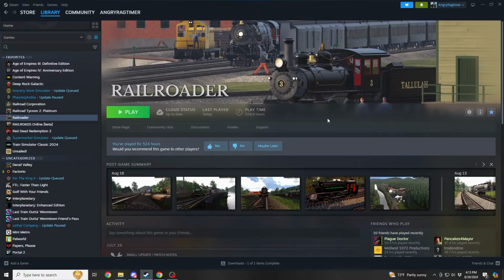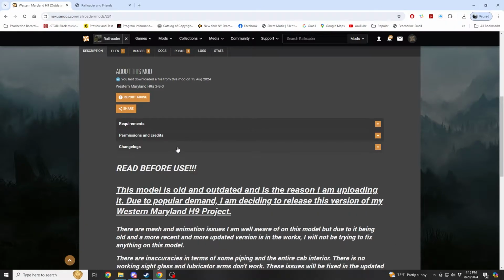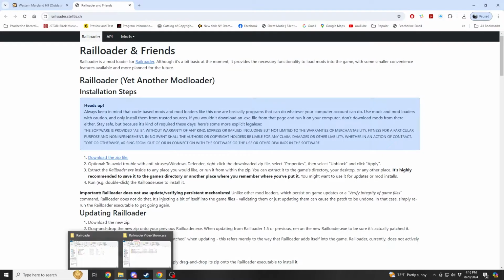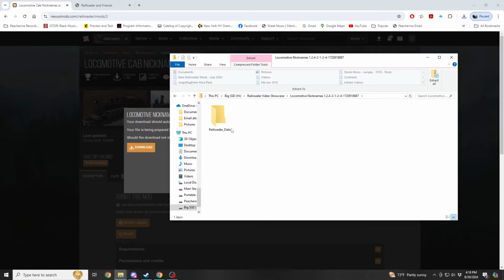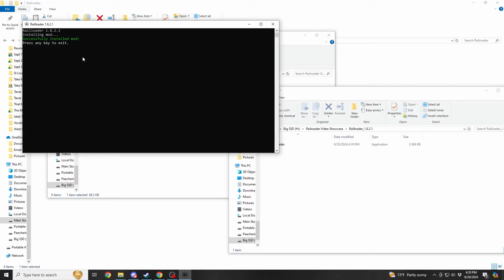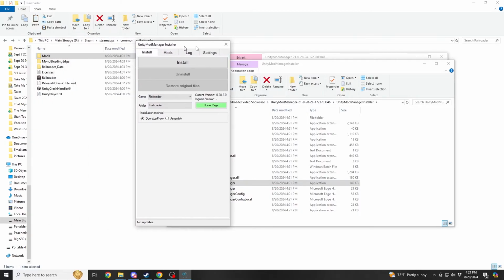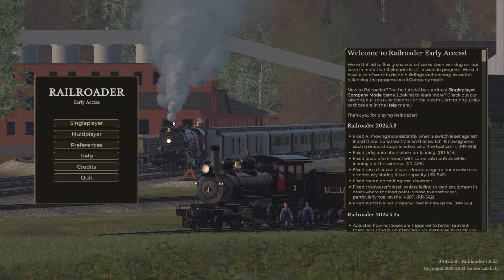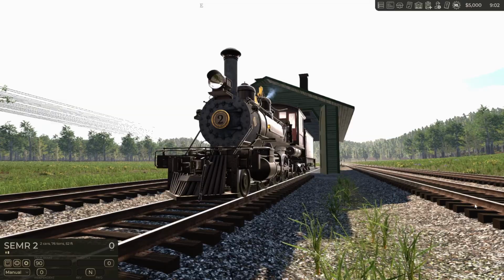How To Install Railroader Mods 101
Thanks to @M.R.Flanagan for assistance in making this! Learn how you can install mods for the game, Railroader!